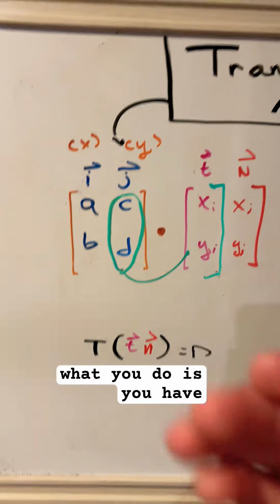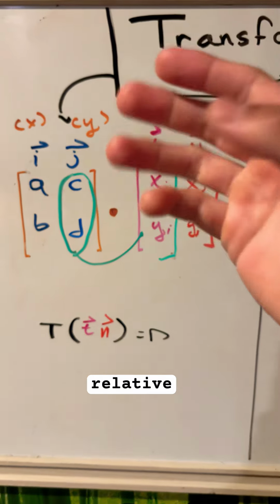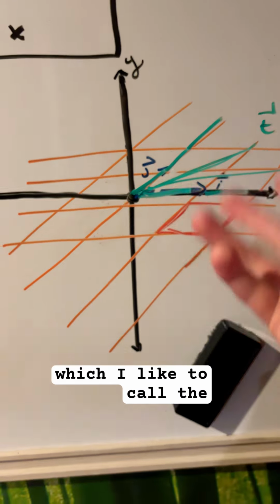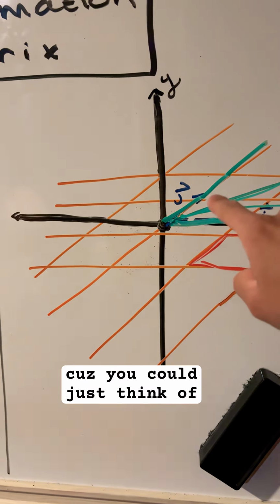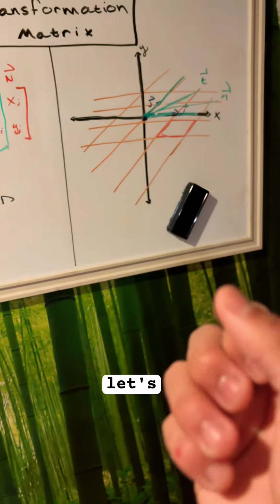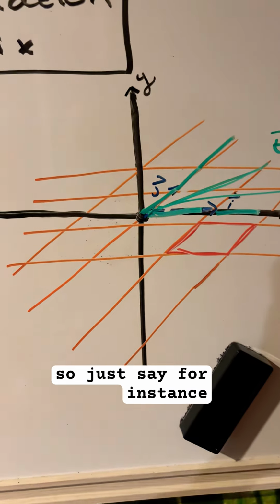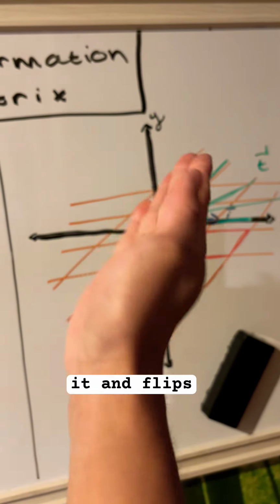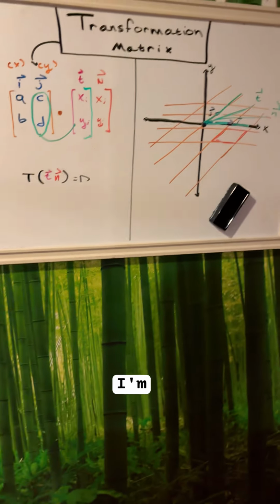Day 15: LEARNING OPENGL TO MAKE MY GAME ENGINE